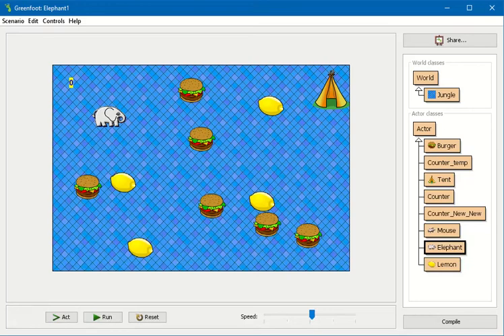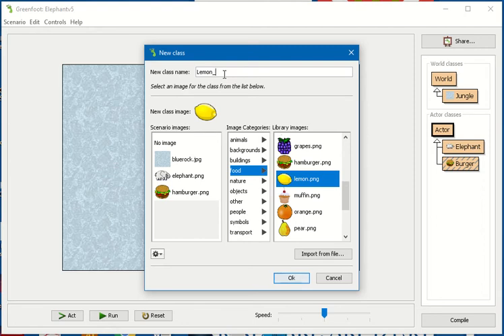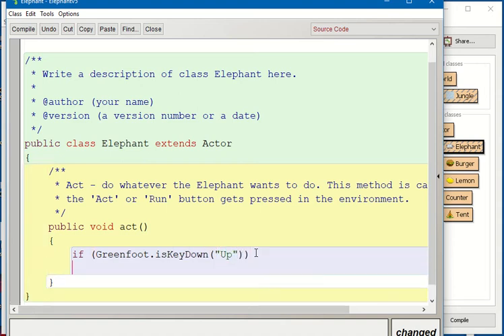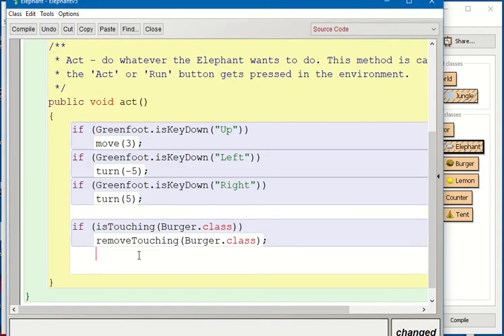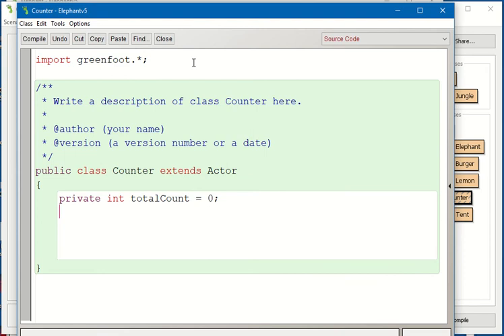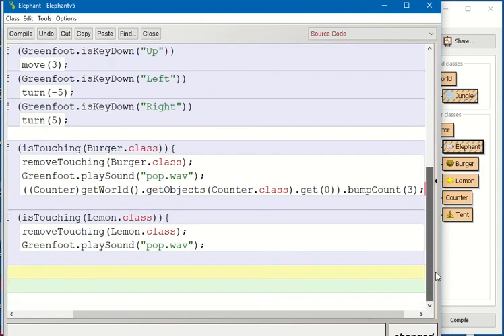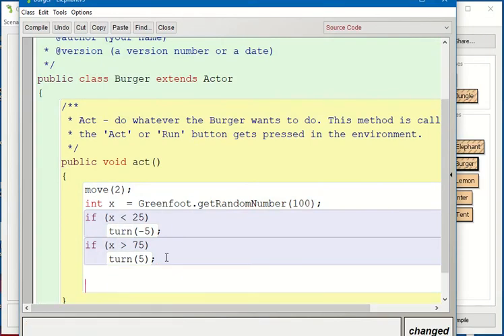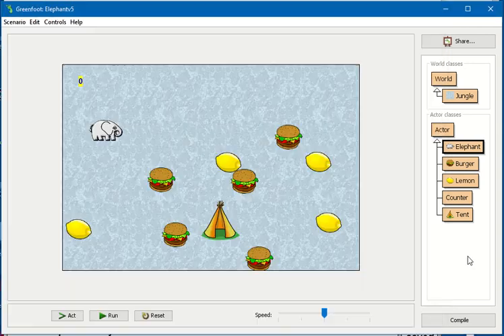Create Greenfoot Solution